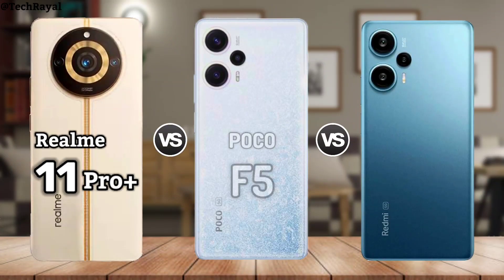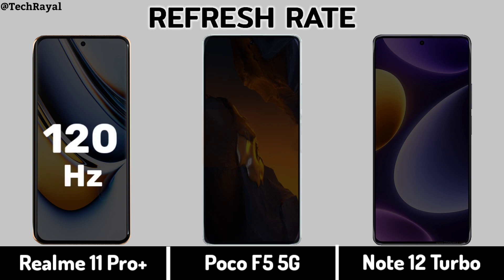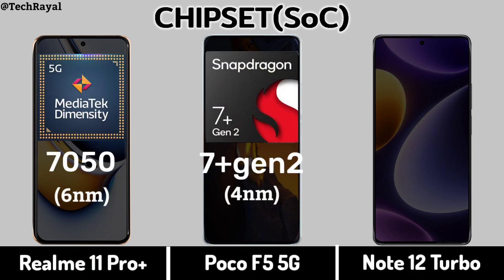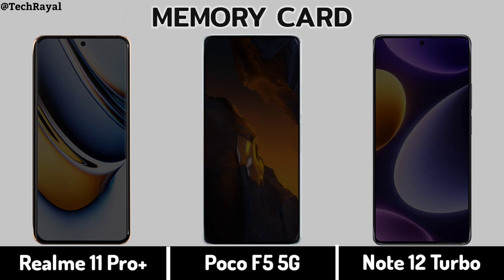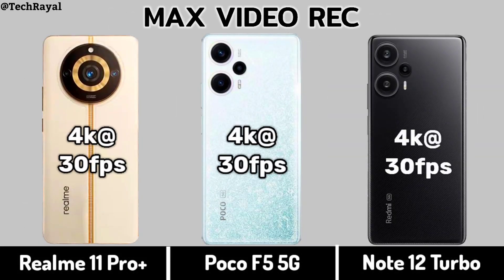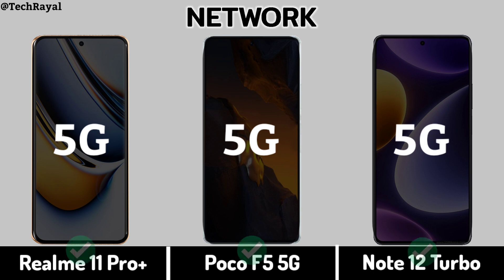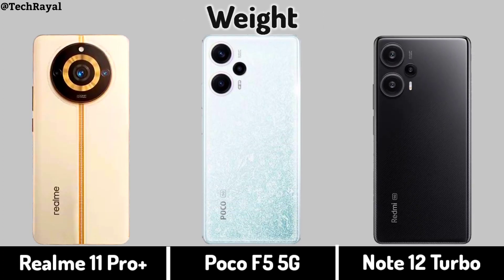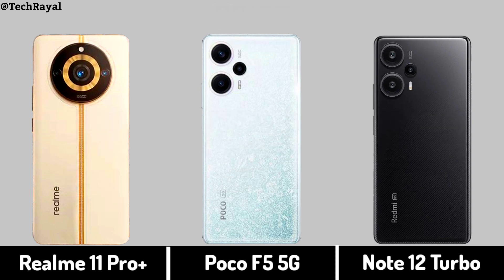Realme 11 Pro Plus vs Poco F5 5G vs Redmi Note 12 Turbo || Price | Camera Test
Realme 11 Pro Plus vs Poco F5 5G vs Redmi Note 12 Turbo || Price | Camera Test | Specifications

Video highlights:‐
00:05  display
00:59  design & build
01:43  camera
02:28   battery
02:50   performance
03:23   storage
03:52   connectivity
04:16   Sound
04:28   price